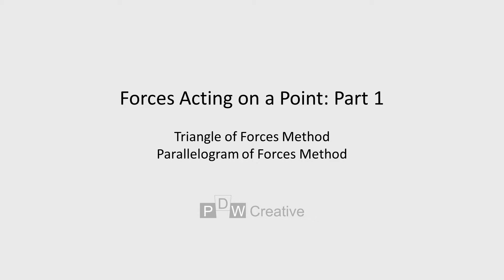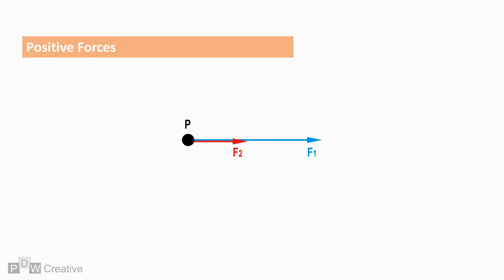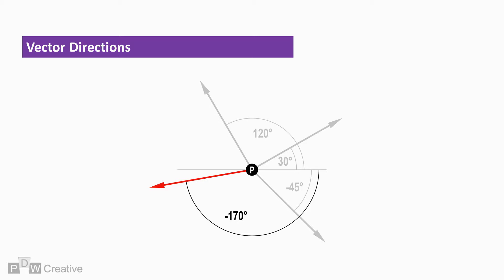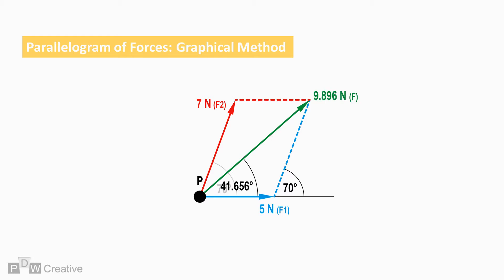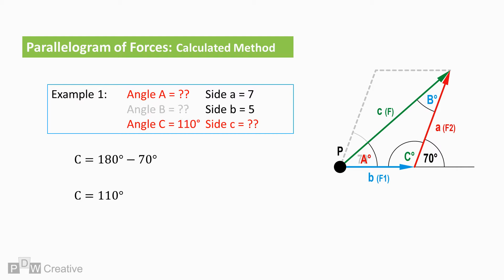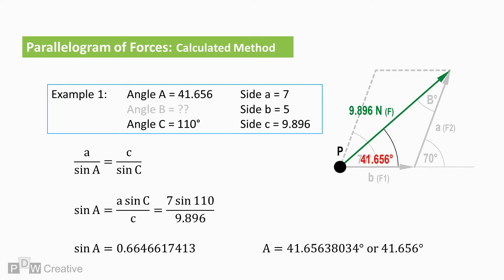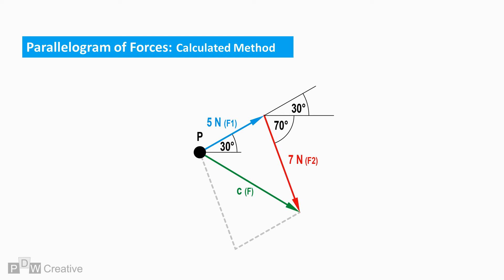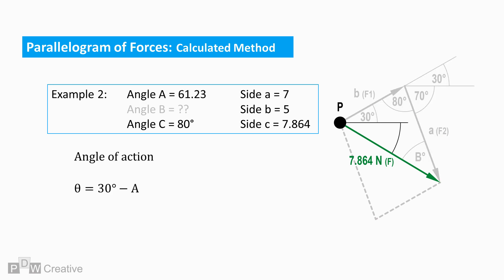Forces acting on a point 1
The triangle of forces and parallelogram of forces methods. Includes scaled drawing method of checking calculations.

Force vectors, multiple loads on a focal point, point loading, solving force magnitude and direction problem.